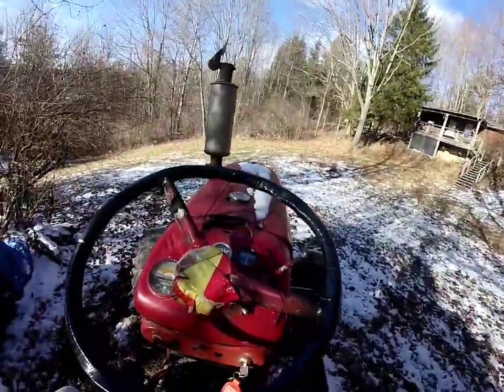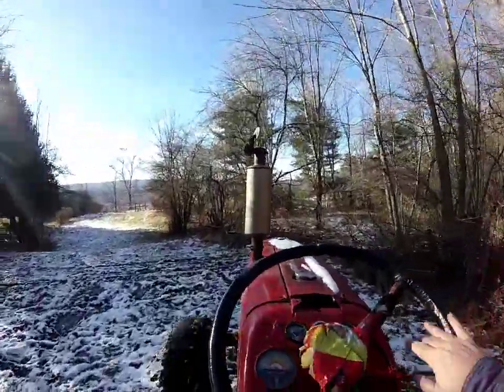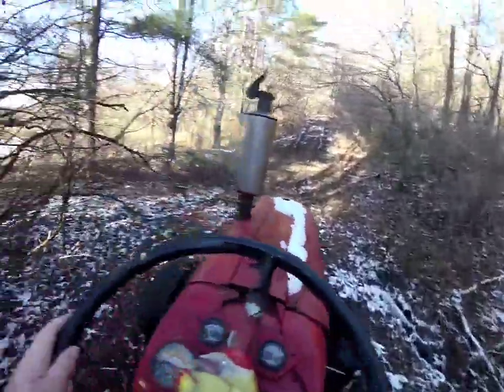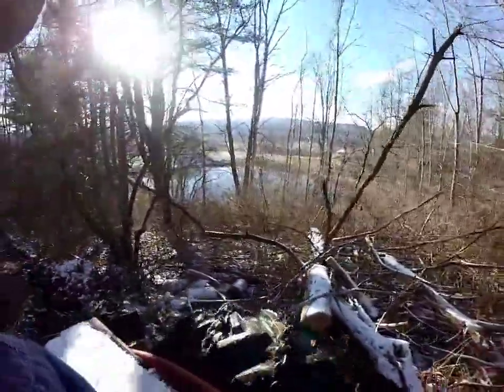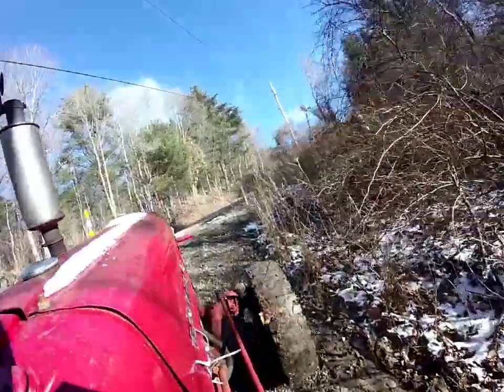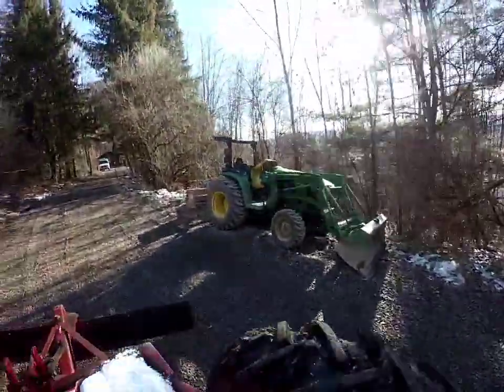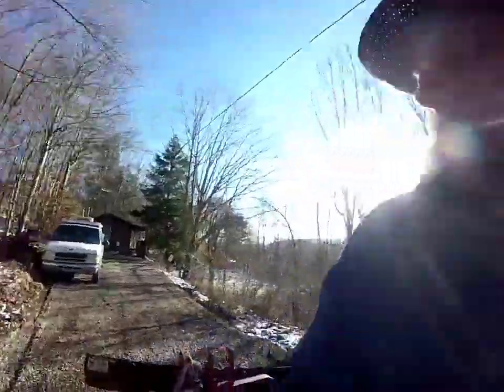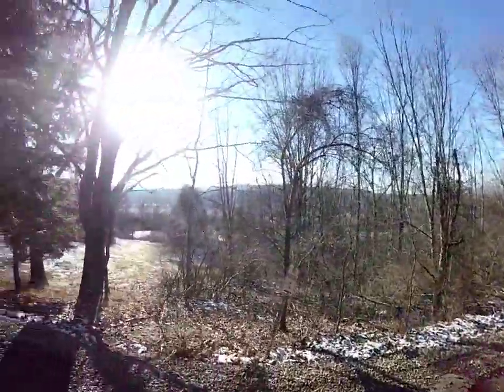Farmall 300 tractor on steep muddy trail.